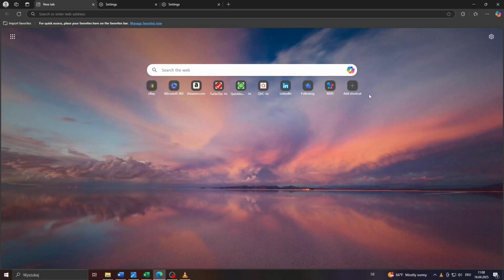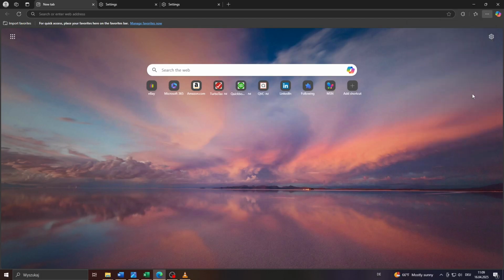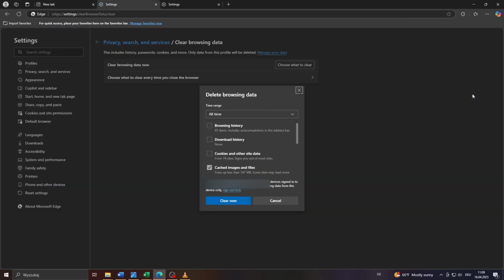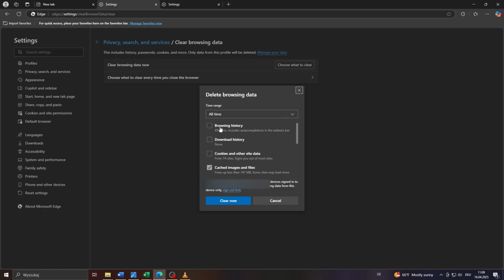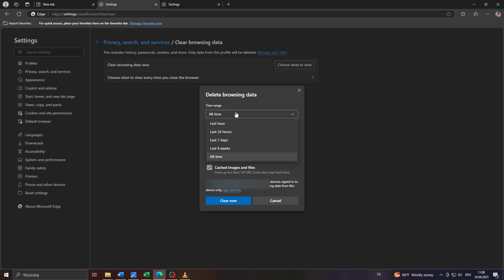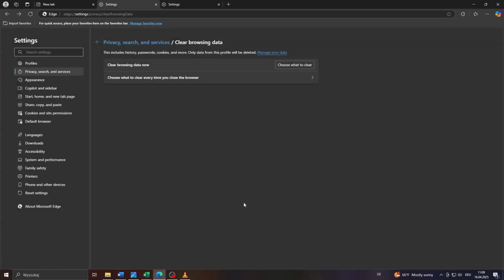How to Clear Cache in Microsoft Edge | Step by Step Edge Tutorial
See how to clear cached data in Microsoft Edge for better performance.